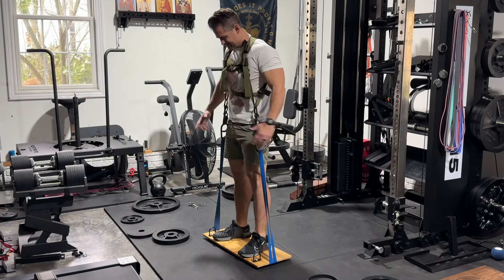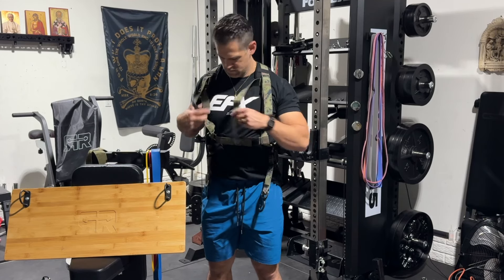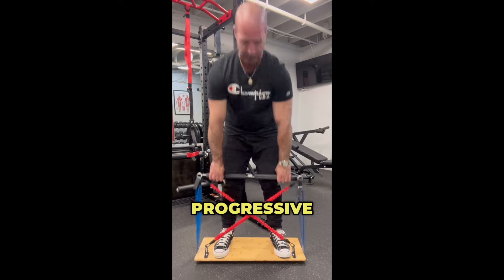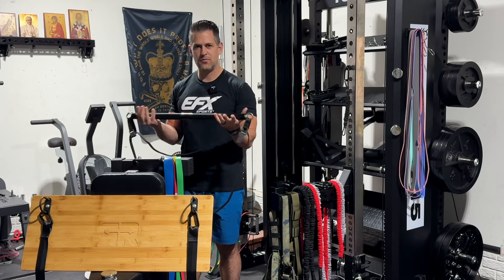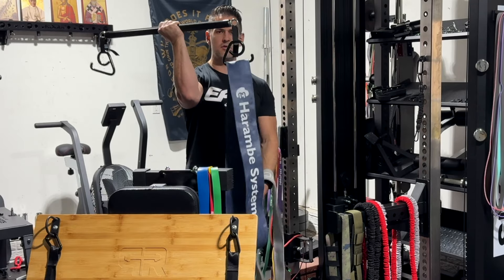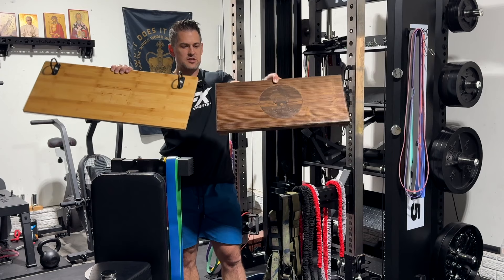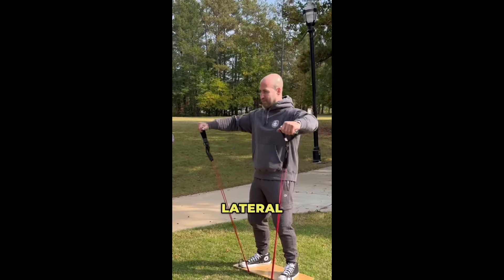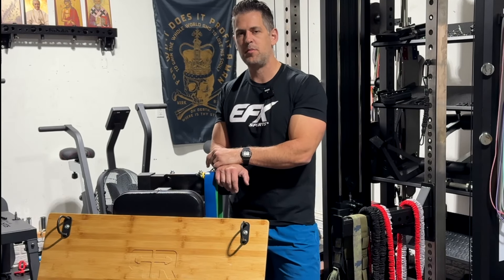Versatile Budget Resistance Band Footplate System: Review of Ripped By Rosenblatt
Reviewing the newest and most affordable resistance band footplate systems (X3 Bar/ Harambe, Knockoff) by Ripped By Rosenblatt who puts out the Squat Harness.

0:00 - Intro
1:12 - Giveaway / Discount Code
1:59 - Price / Packages
3:16 - Case
3:50 - Bands
4:30 - Barbell
6:42 - Handle
7:06 - Footplate
10:22 - Summary Thoughts